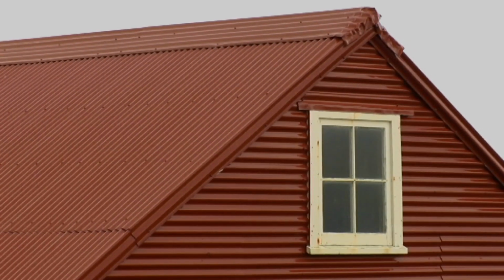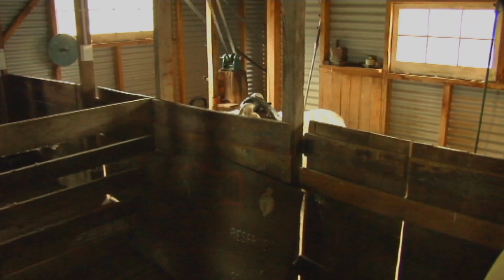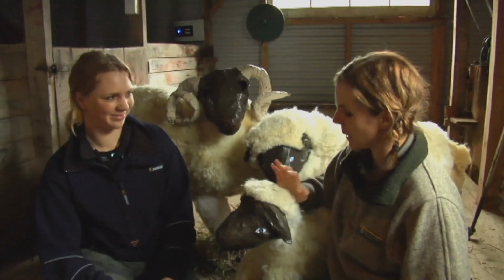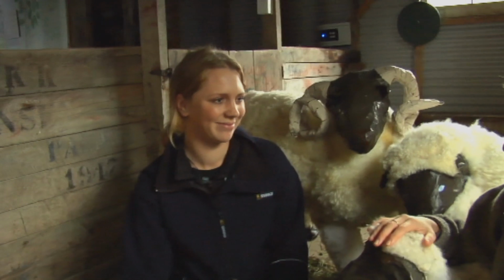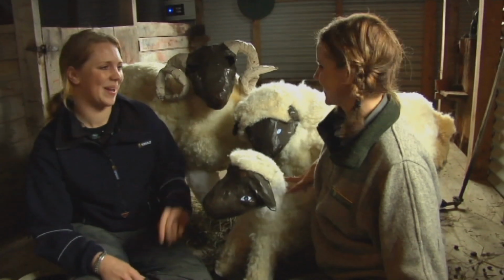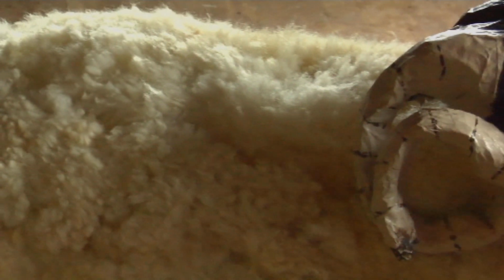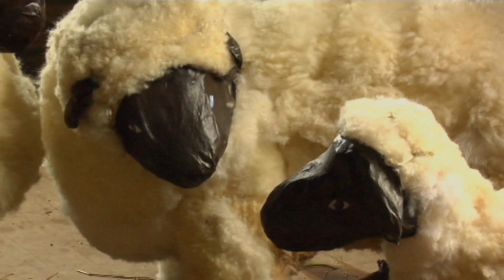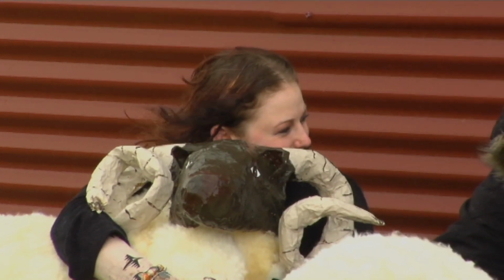Meet the Locals: Mana sheep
Season 1, episode 12: The historic woolshed on Mana Island had been restored but what’s a woolshed without sheep? Luckily, some students came up with a solution. Watch this video to learn what it was.

Meet the Locals is a series of mini-documentaries about New Zealand's wildlife, wild places and the people working to protect them.

Each four-minute episode showcases the inspiring work of local communities, businesses and individuals, who make a difference to protecting our natural areas, native species and historic places.

Meet the Locals is a partnership between DOC and TVNZ.